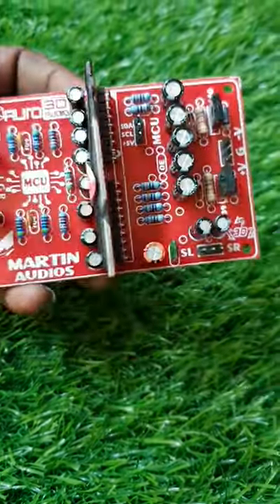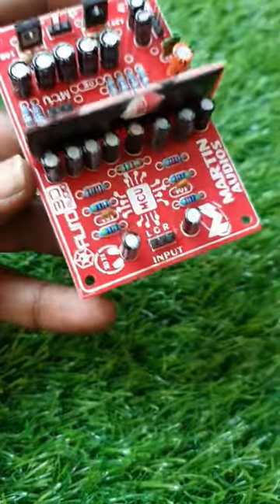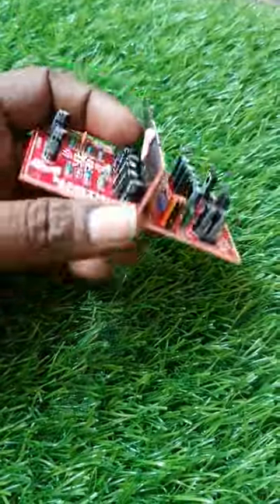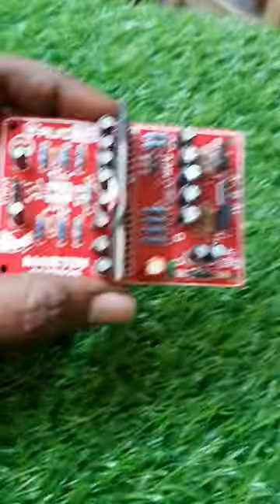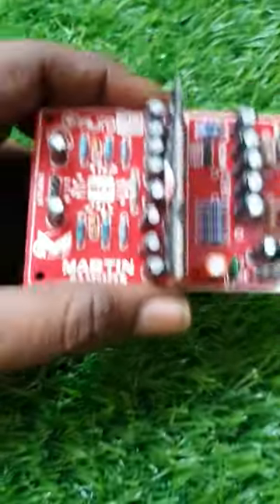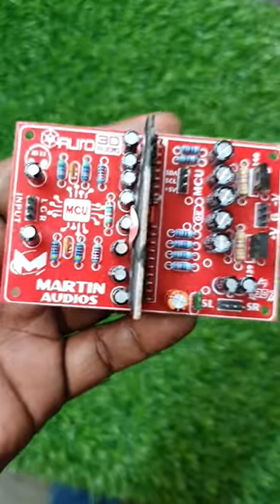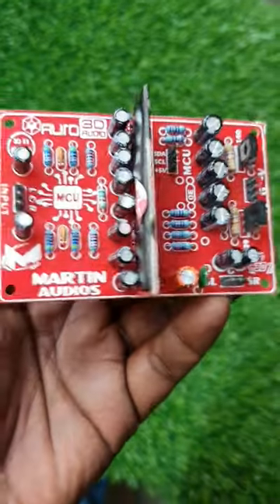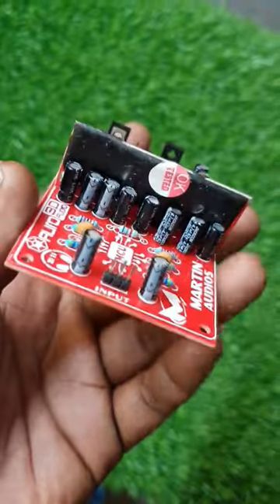3D surround auro 3D#3d